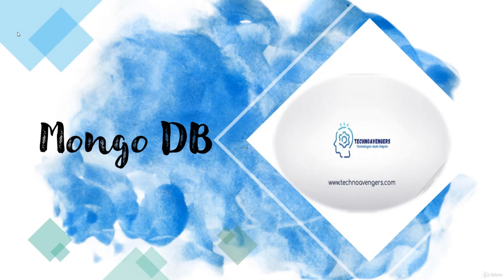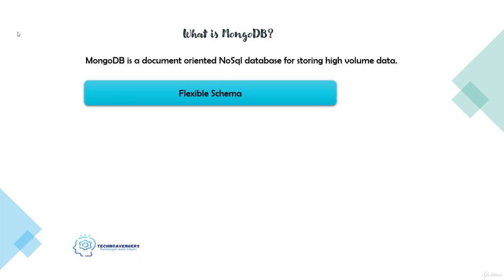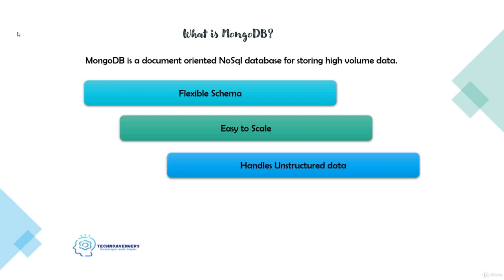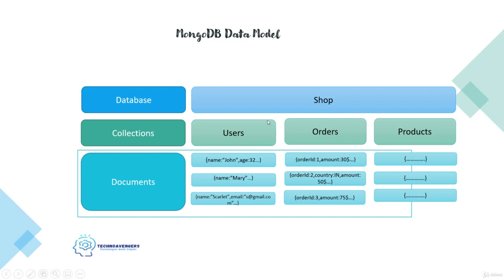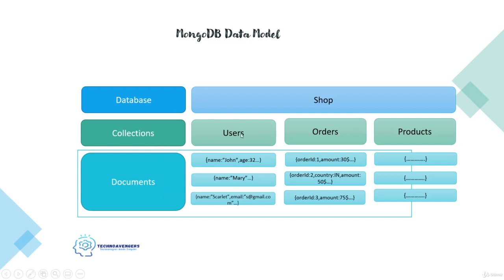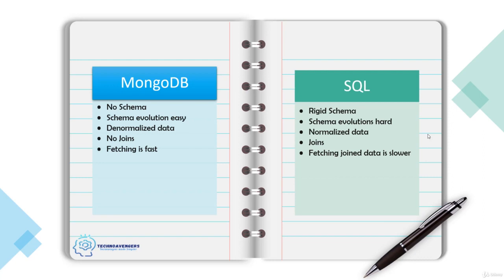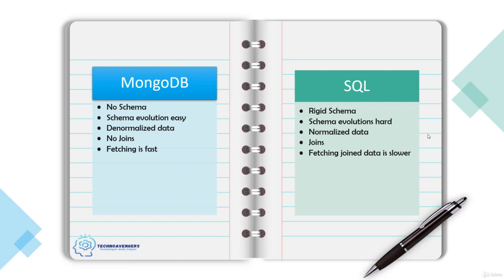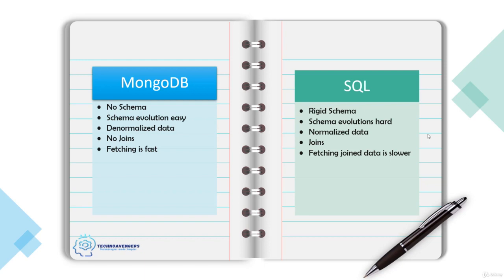How To Get Started With MongoDB | Easy Way To Understand mongodb | MongoDB Tutorial For Beginners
MongoDB is great database for any project. In this tutorial you will learn how to get started with mongoDB. MongoAtlas is a great service for a fully managed MongoDB which you should consider for your projects. Weather you want to use node js and mongodb, PHP, Java. MongoDB api has it all.
mongodb
mongodb aggregation
mongodb vs firebase
mongodb project
mongodb indexing
mongodb react
mongodb full playlist hindi
mongodb compass connection error
mongodb reaction in react js
mongo db bro cod